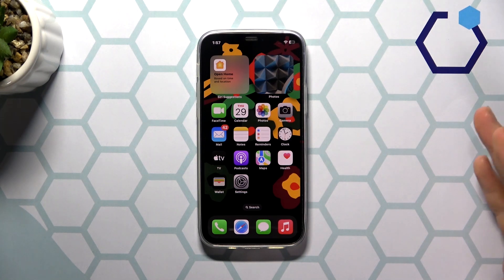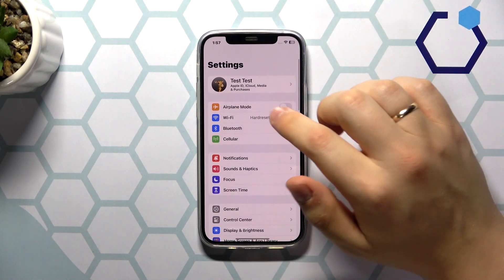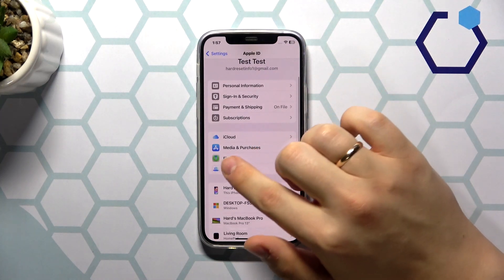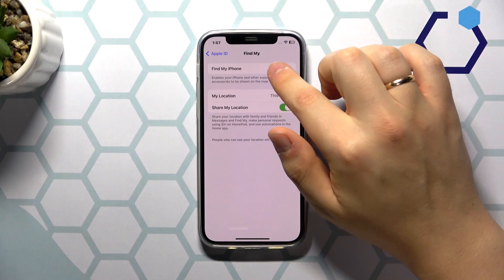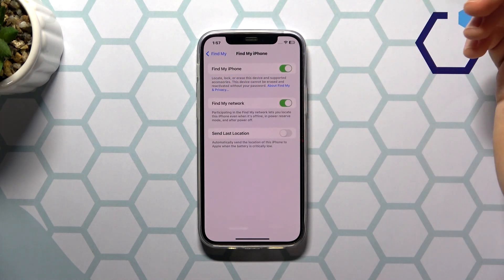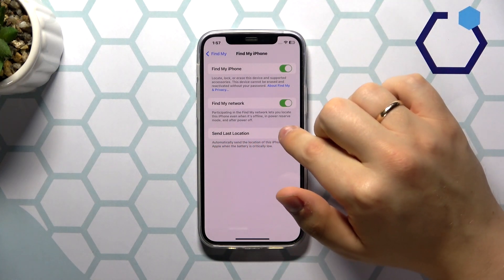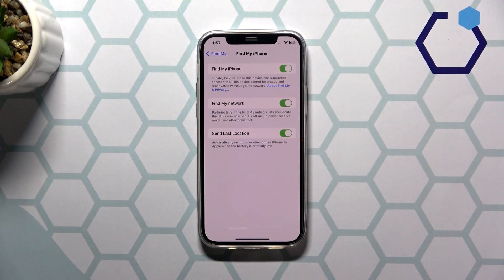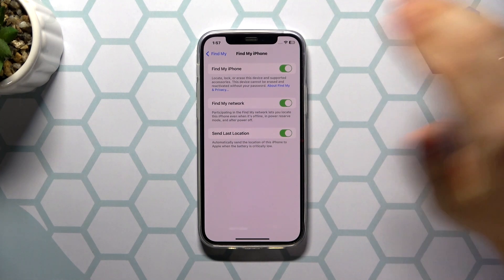How to Activate Find My iPhone Feature - iOS Find My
Learn how to enable the Find My iPhone feature with this straightforward tutorial. We'll guide you through the steps to activate this essential security feature, allowing you to track, lock, or erase your iPhone remotely in case it gets lost or stolen. Follow along to ensure your device is protected.

How to enable the Find My option on iPhone? How to turn on the Find My Device feature on an iOS device? How to set up the Find My function on an iPhone?